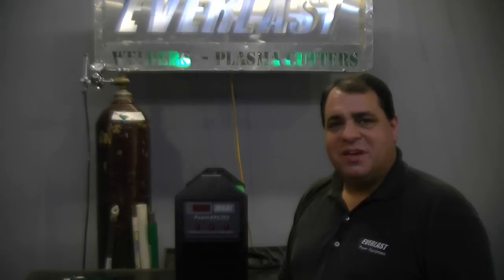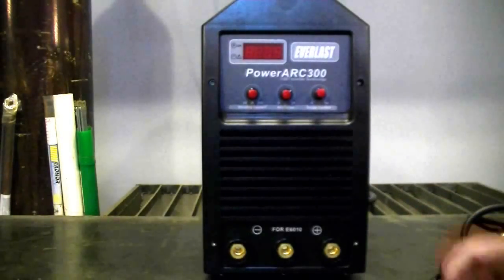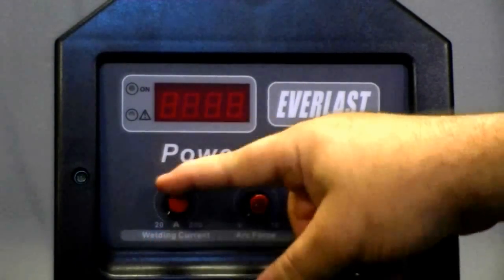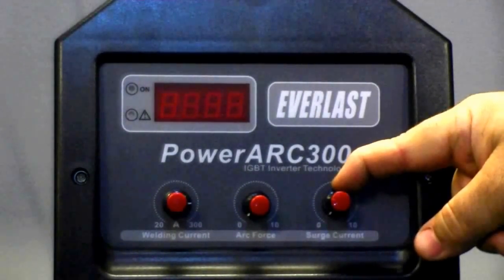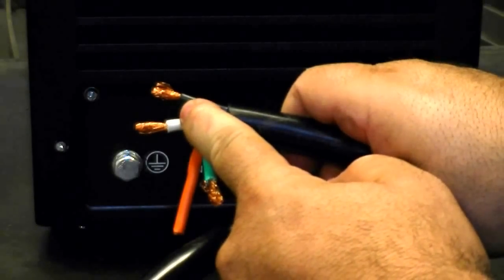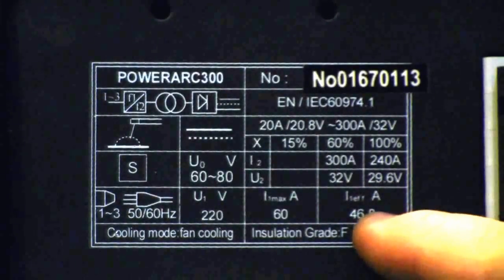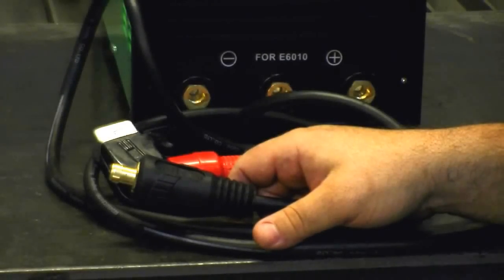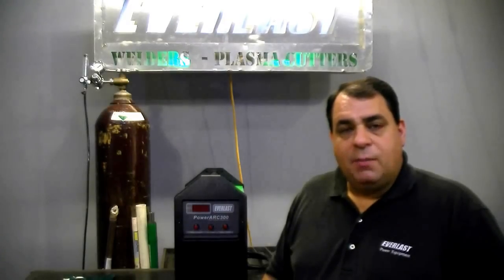PowerArc 300 Stick Welder Part 1 - Inverter Stick (SMAW) Arc Welder - Everlast Welding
PowerArc 300 part one shows the different features and specifications. This is the largest in the PowerArc series and one of the best stick welders. It has an input voltage 220/240 1 or 3 phase, and also has max operating amps at 47 with a digital display. For this being an inverter welder, it can still produce the amps needed without having to be an overly large welder. It has a low amp capability of 20 amps all the way up to 300, this is because of the inverter. All of the aspects this welder has is explained in this video, also with a display of its welding capabilities.